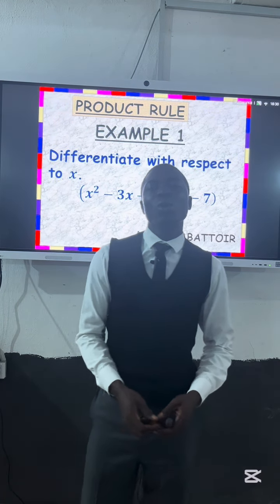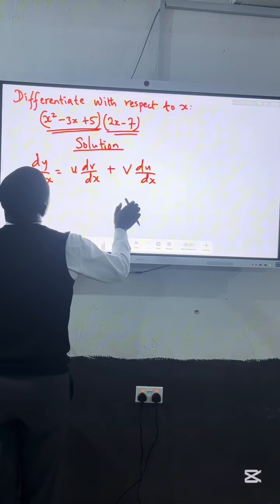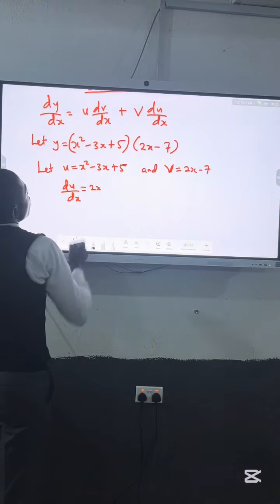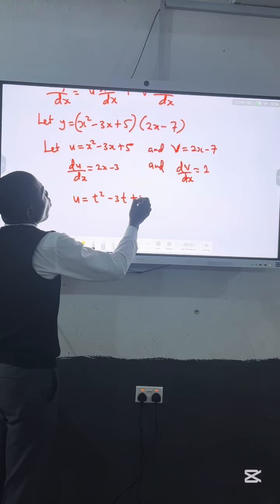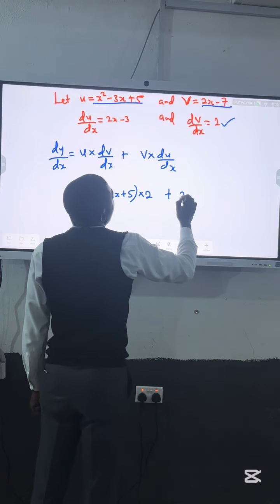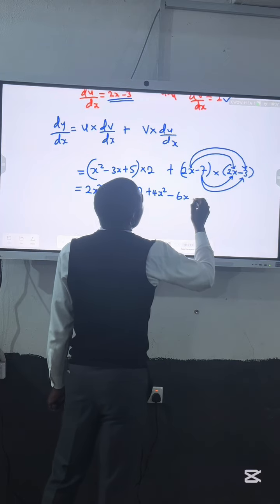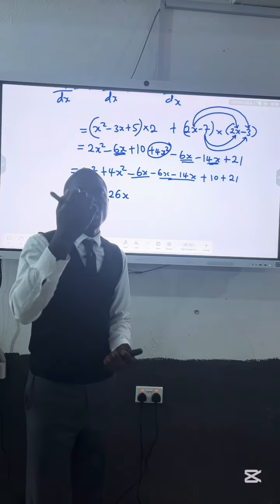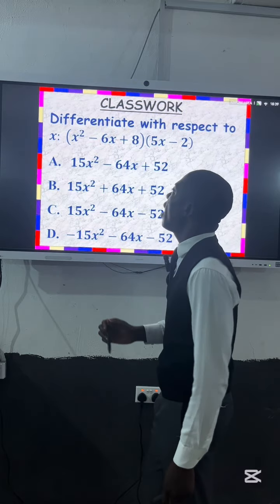PRODUCT RULE OF DIFFERENTIATION (PART 1)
In this video, you will be taught the Product Rule of Differentiation, when to use the Product Rule of Differentiation and how to use it.
The video is engaging, fascinating and interesting.
There is a classwork at the end. This will help to check your level of comprehension.
Happy viewing!